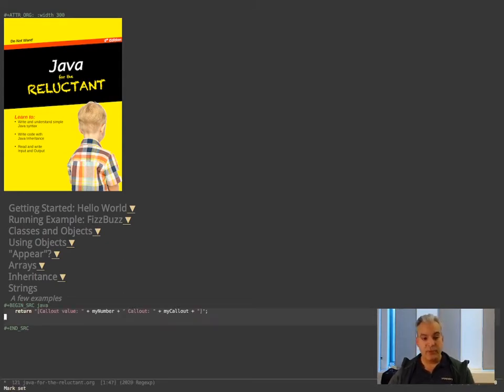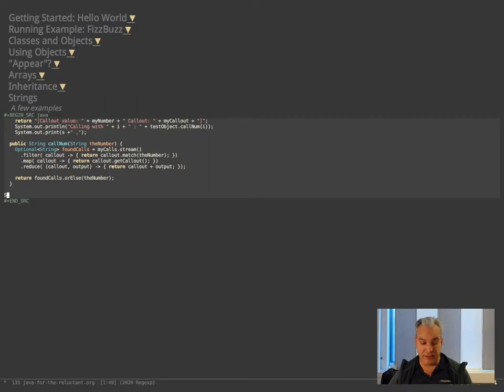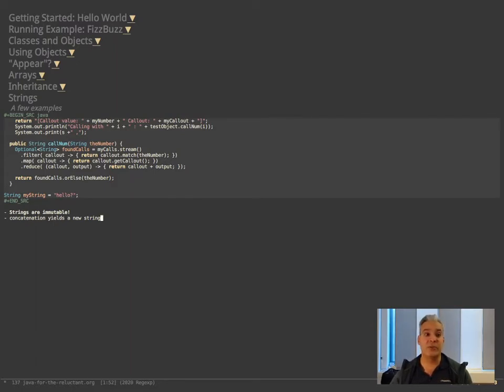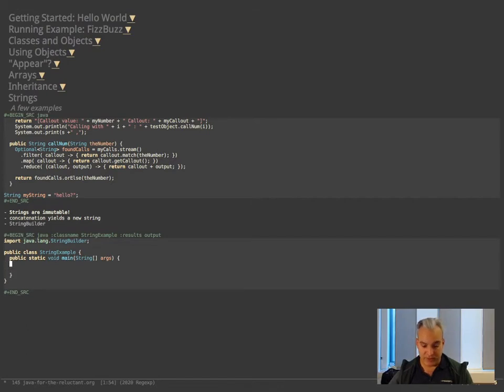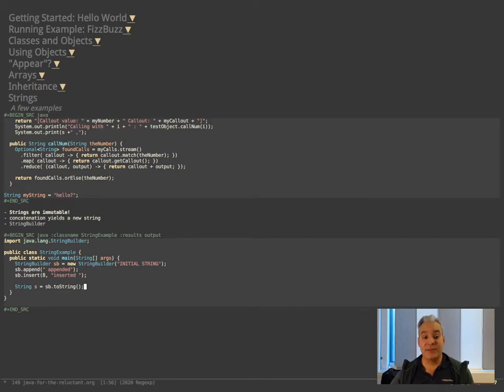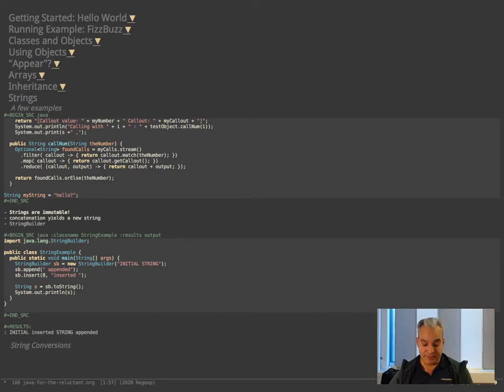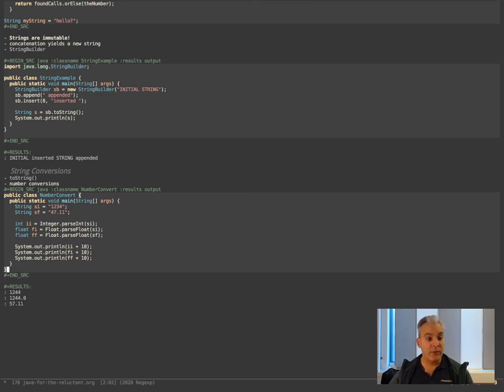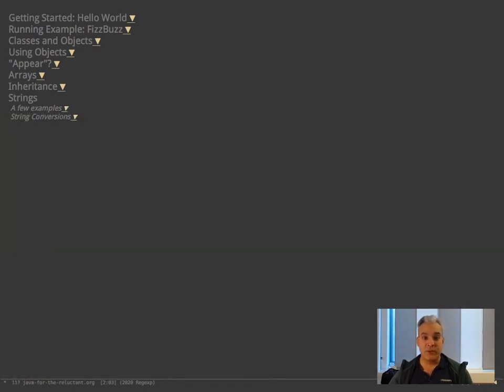Java for the Reluctant part 5 strings